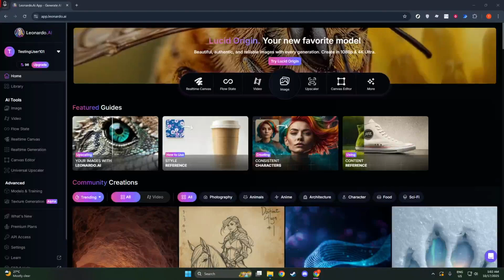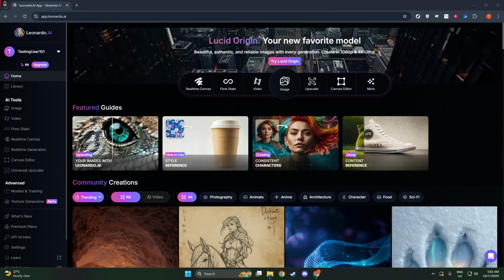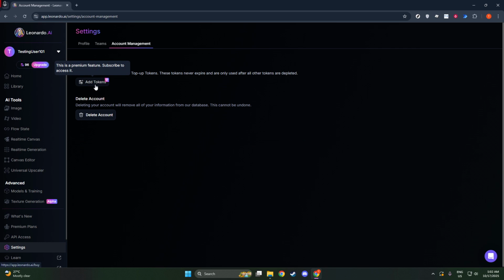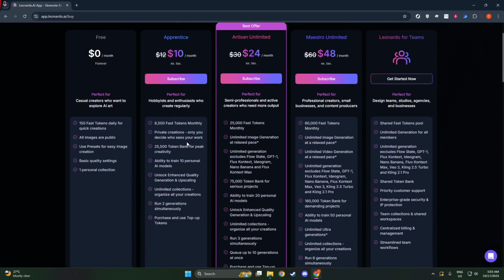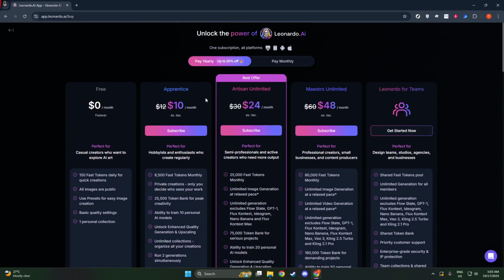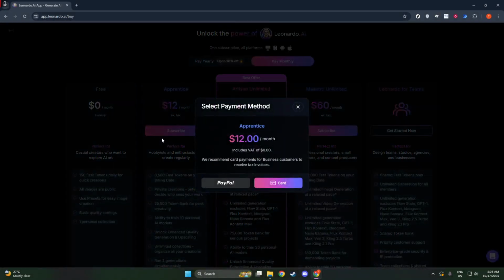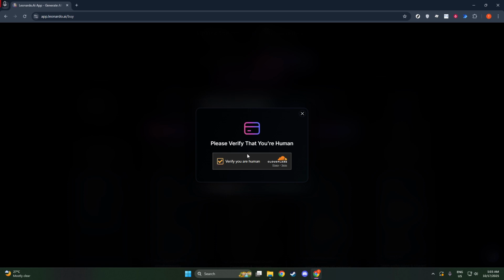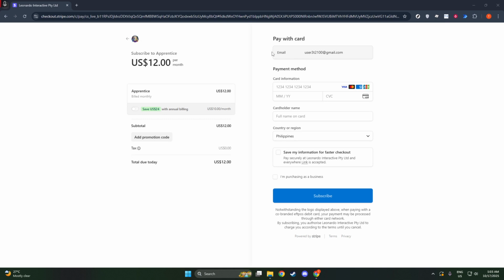How to Get Tokens in Leonardo AI | Step-by-Step Tutorial 2025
In this video, we’ll show you how to get tokens in Leonardo AI. You’ll learn step by step how to earn or purchase tokens, manage your balance, and use them efficiently for AI-generated images and features. We’ll also cover tips for maximizing token usage, avoiding unnecessary spending, and keeping track of your AI credits for a smooth creative workflow.